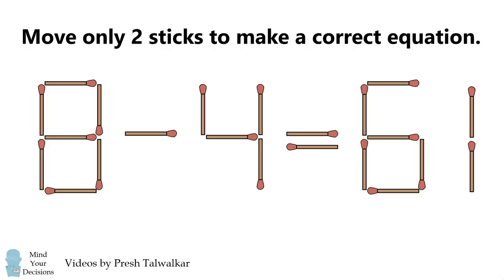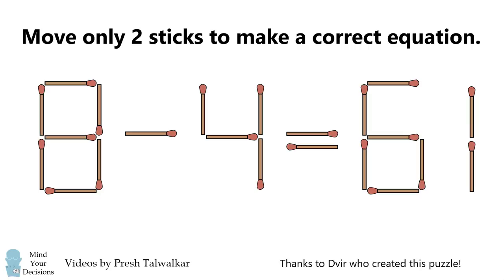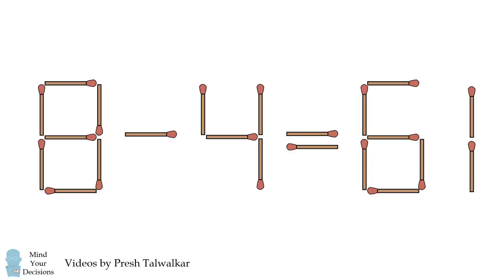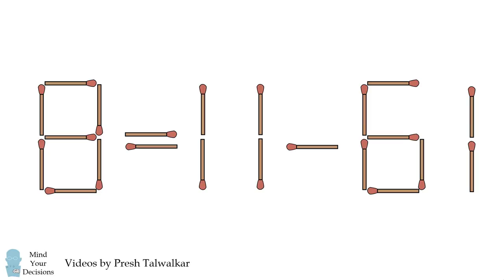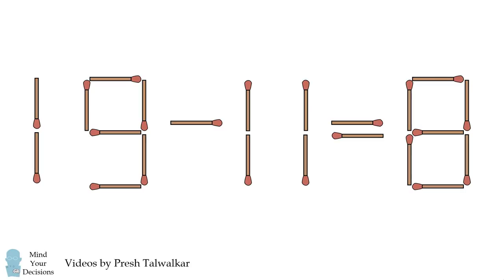Incredibly Hard Puzzle 8 - 4 = 61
This one fooled me! Thanks to Dvir who created this puzzle.

Like many YouTubers I use popular software to prepare my videos. You can search for animation software tutorials on YouTube to learn how to make videos. Be prepared--animation is time consuming and software can be expensive!

2017 Shorty Awards Nominee. Mind Your Decisions was nominated in the STEM category (Science, Technology, Engineering, and Math) along with eventual winner Bill Nye; finalists Adam Savage, Dr. Sandra Lee, Simone Giertz, Tim Peake, Unbox Therapy; and other nominees Elon Musk, Gizmoslip, Hope Jahren, Life Noggin, and Nerdwriter.